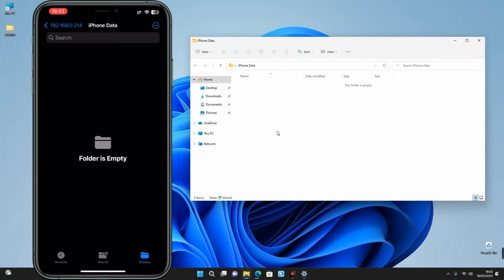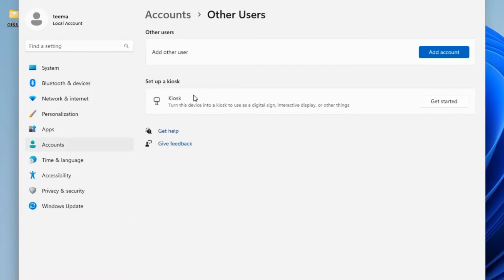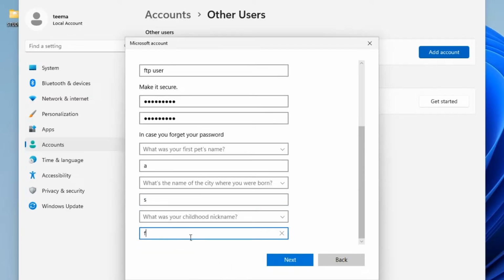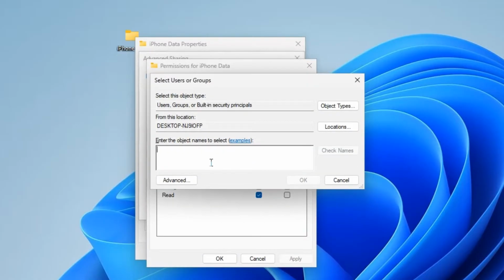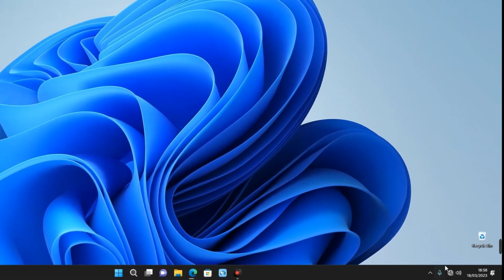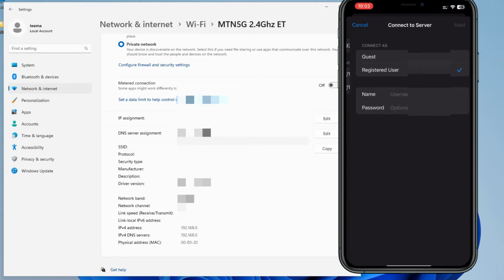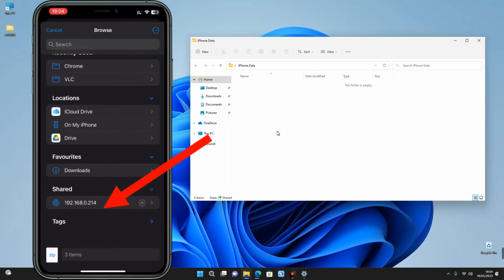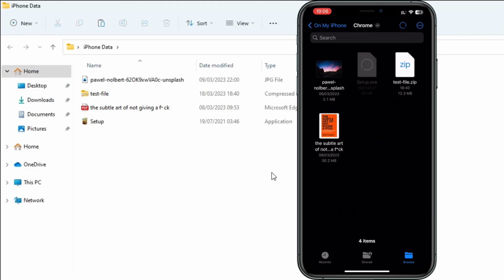How to Transfer ANY File Between iPhone and Windows PC - No Cable or Internet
In this video I will show you how to Transfer ALL kinds of Files from your iPhone to PC or Transfer from PC back to iPhone.

AnyViewer lets you remotely control your Windows PC and manage files directly from your iPhone or Android.

Transfer File from iPhone to Windows PC and from Windows PC to iPhone without USB Cable, iTunes or an Internet Connection (Works on Windows 10, Windows 11, Windows 7, Windows 8 PC).